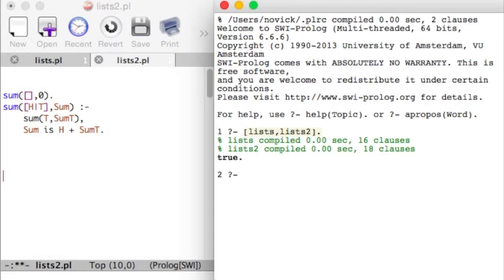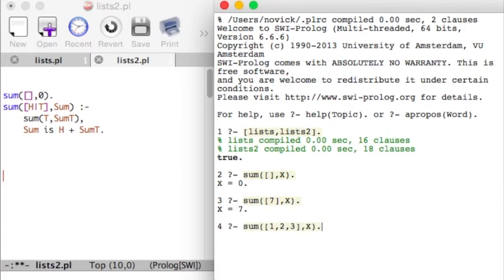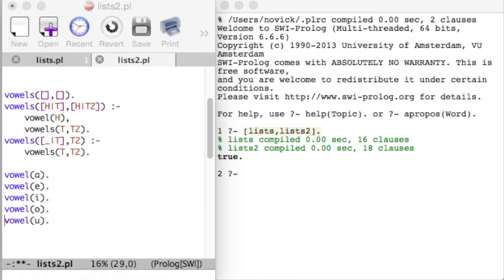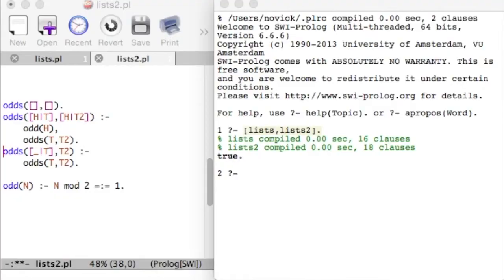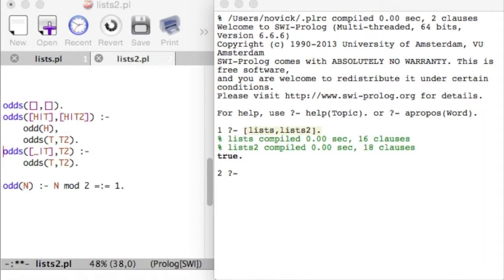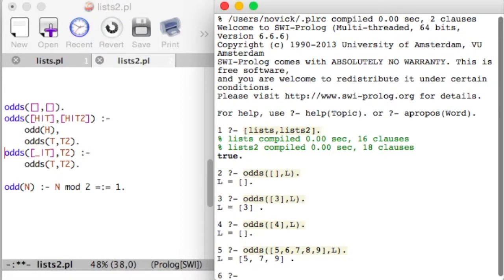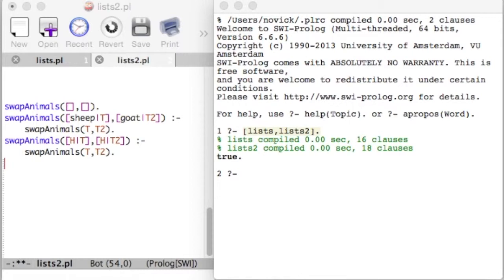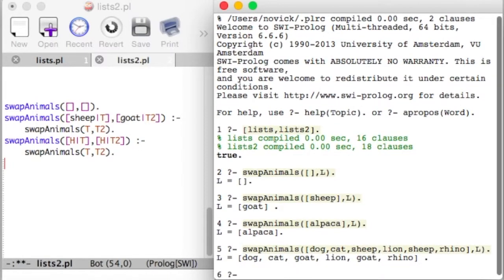CS 1401 Video 20.2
More Lists in Prolog